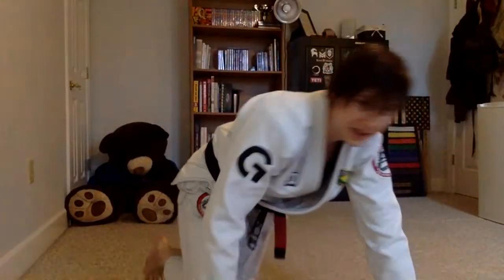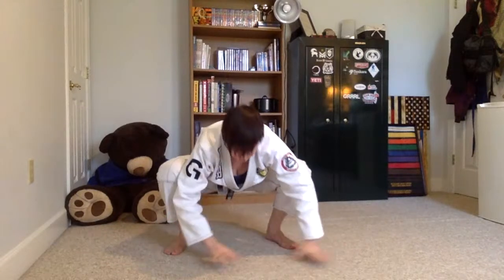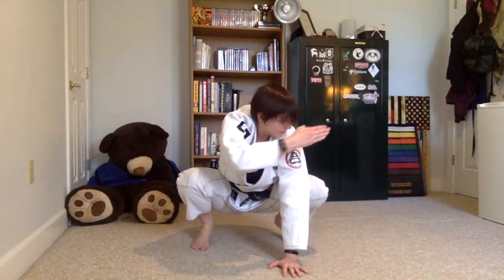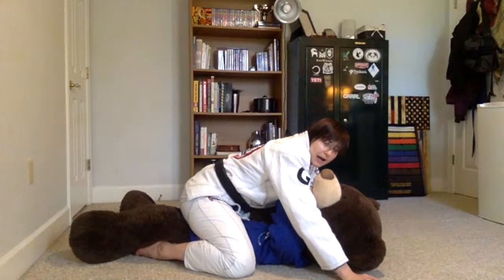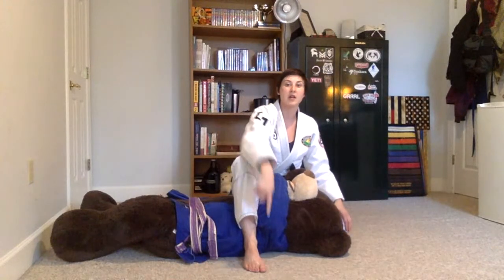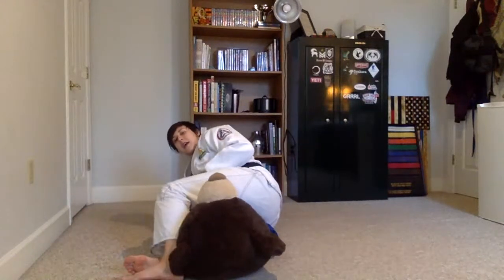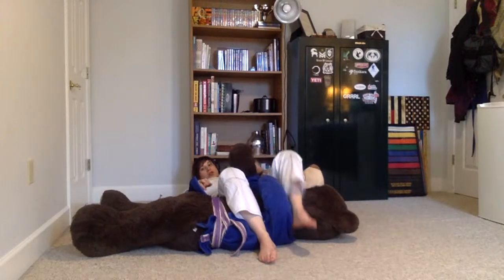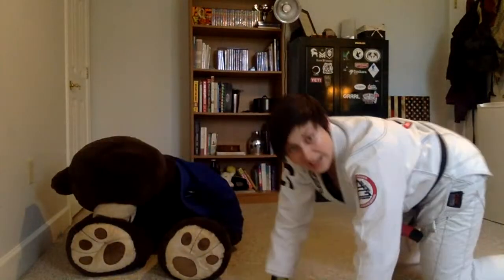Kristen DeBruycker Kid's BJJ Class - Armbar From Mount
The kids are stuck at home right so what is a parent to do?
How about they train with Ms. Kristen DeBruycker?
Brazilian Jiu-Jitsu Black Belt, Self Defense Expert, and Famous Throat Puncher.
With Kristen DeBruycker's assistant (Bear Drills) she runs a fun and informative BJJ class for kids.

The class includes:
-Warm-Up
-Solo Drills
-Partner Drills with Parents
-The move of the Day
-A game you can play at home

Practice at home and remember Drillers Make Killers!

The suggested pledge is $5

Kristen DeBruycker Channel
-Teach
-Train
-Inspire

I'll see you on the mat!